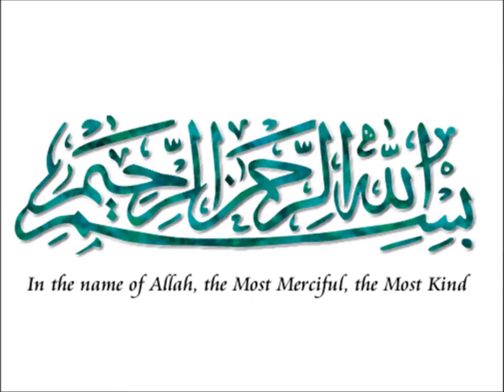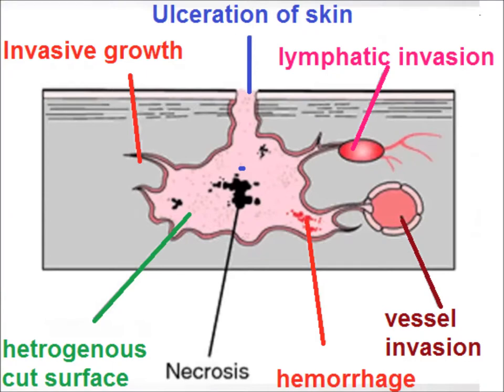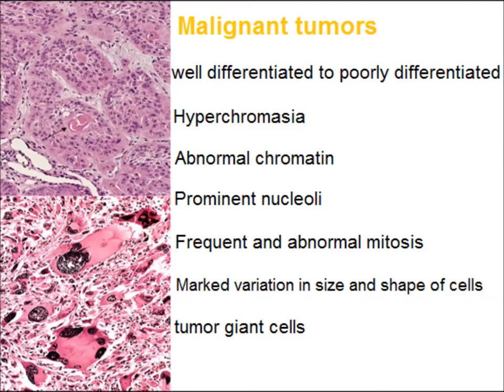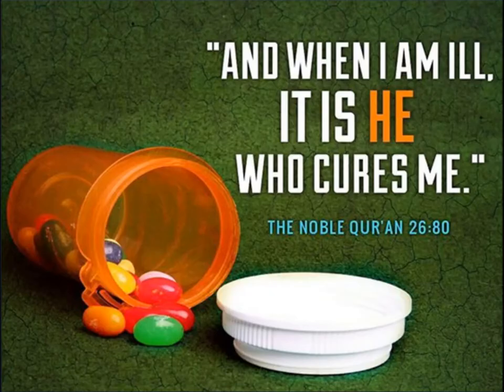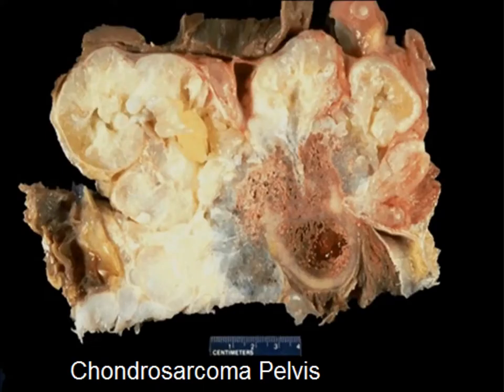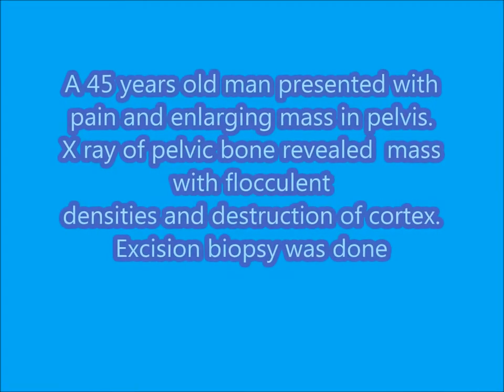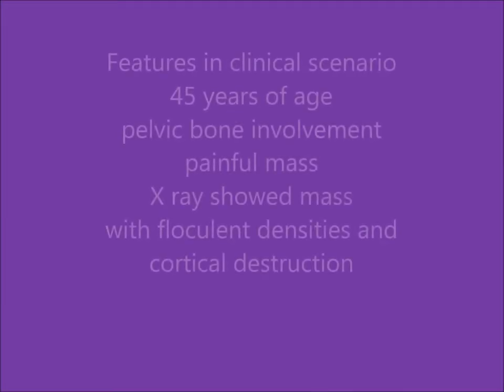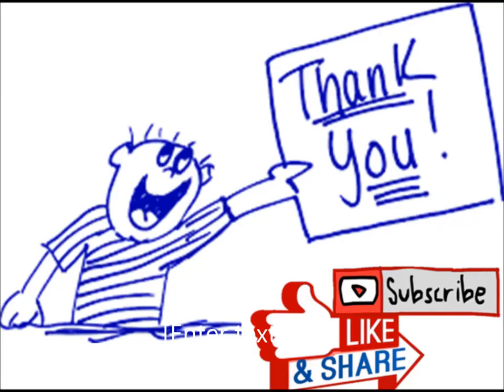chondrosarcoma skill lab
skill lab for pathology students